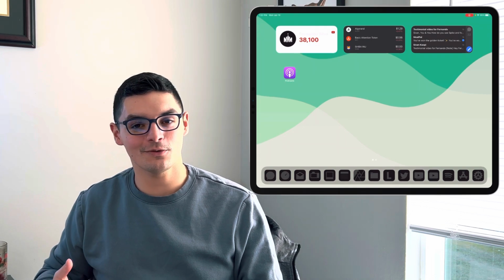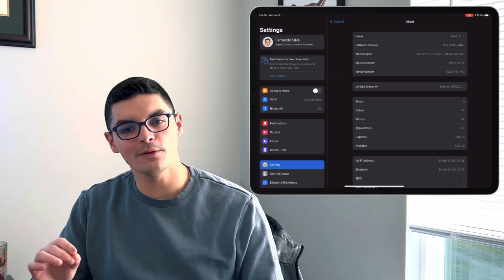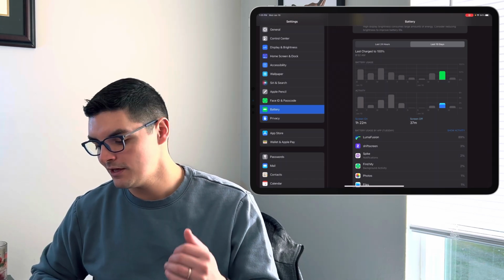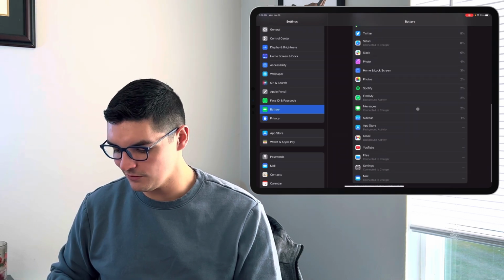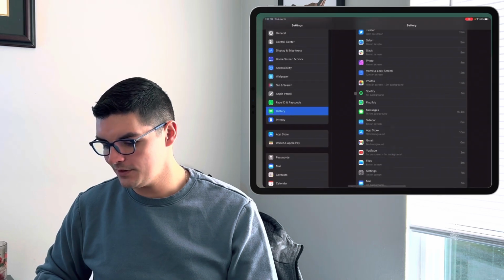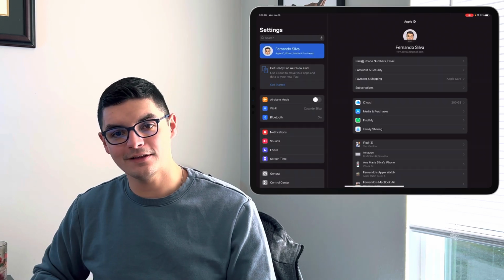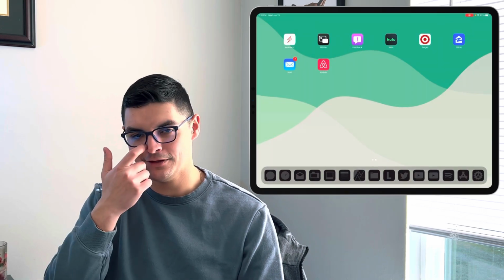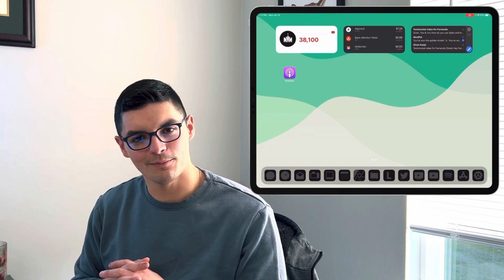iPadOS 15.3 Beta 2 & RC Edition: Everything You Need To Know!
Hope everyone is having a great day! iPadOS 15.3 Beta 2 was released a few days ago and wanted to share everything new we have! I know RC just released but beta 2 and RC seem to have zero difference